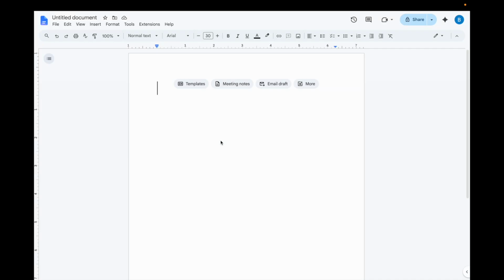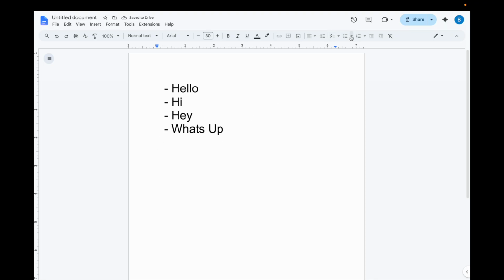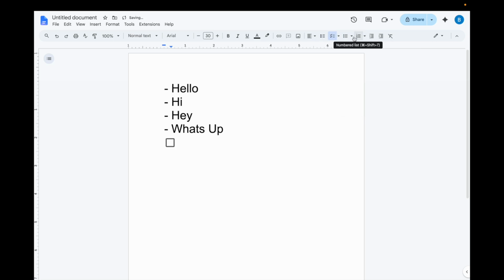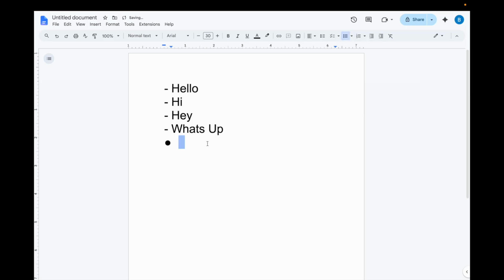How To Add Bullet Points In Google Docs | Step By Step Guide - Google Docs Tutorial (Desktop)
Learn how to add bullet points in Google Docs with this easy step-by-step Google Docs desktop tutorial. If you want to organize information into easy-to-read lists, create outlines, summarize key points, or make your documents more structured and professional, Google Docs makes it simple to add bullet points using its built-in formatting tools.

In this Google Docs tutorial, you'll learn exactly how to open Google Docs, create or open a document, place your cursor where you want the list to begin, and use the bullet list feature from the toolbar or menu. You'll also learn how to create multiple bullet points, customize list styles, and organize information using sub-bullets.

Bullet points are useful for meeting notes, project plans, reports, study guides, presentations, resumes, business documents, checklists, and many other types of content. They help break up large sections of text and make information easier for readers to scan and understand.

In this step-by-step guide, you'll learn how to add bullet points in Google Docs, create nested bullet lists, customize bullet styles, edit list items, and combine bullet points with other formatting tools such as headings, bold text, italics, colors, and tables. We'll also cover a few tips for creating clean, professional-looking documents that are easy to read and navigate.

If you're searching for how to add bullet points in Google Docs, how to create bulleted lists in Google Docs on desktop, how to organize information with bullet points in Google Docs, or how to use list formatting in Google Docs, this tutorial has everything you need.